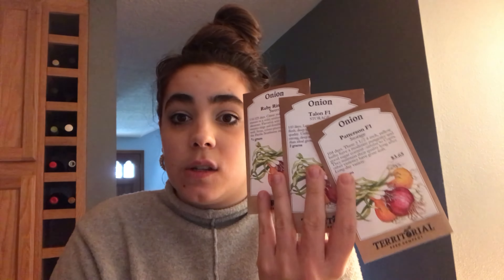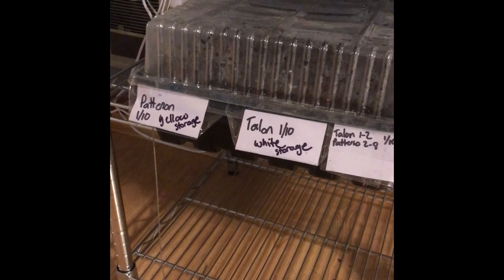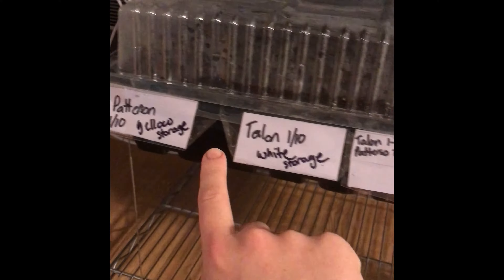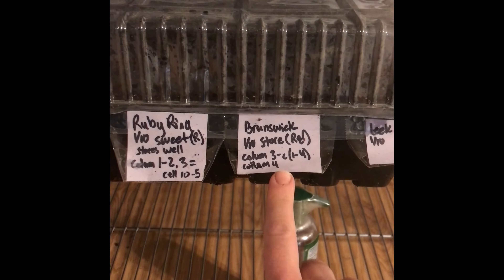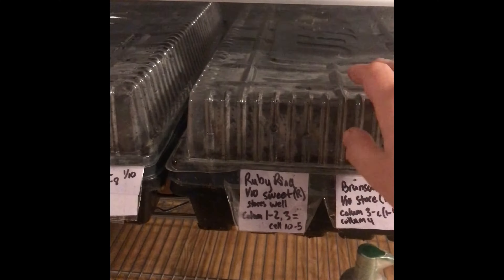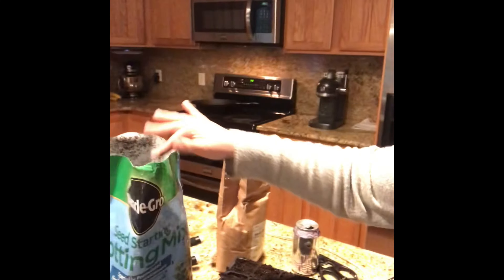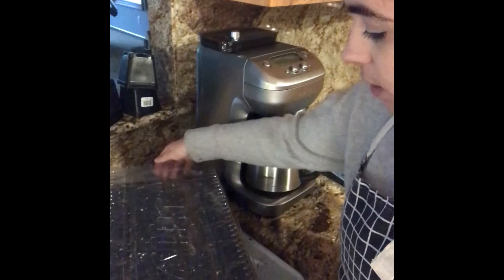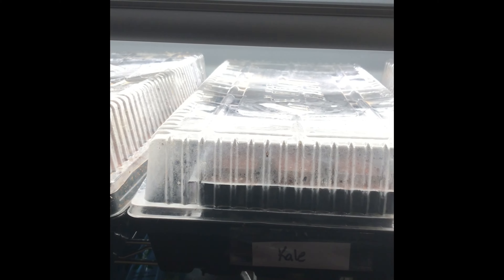Seed Starting | Onions, Leeks, Kale, Peas | January 2021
First seed starting for 2021's garden! Could not be more excited!